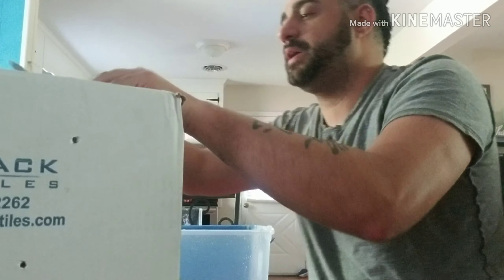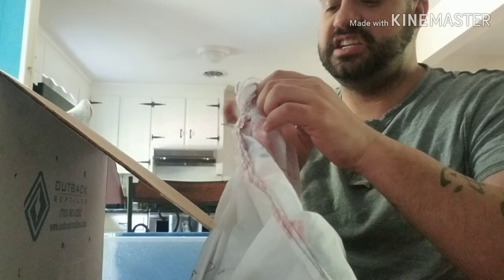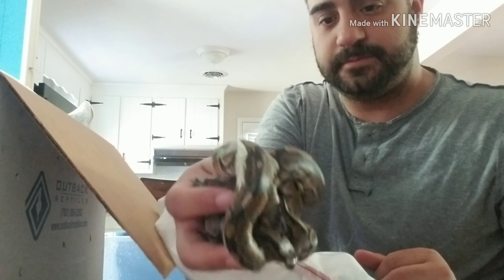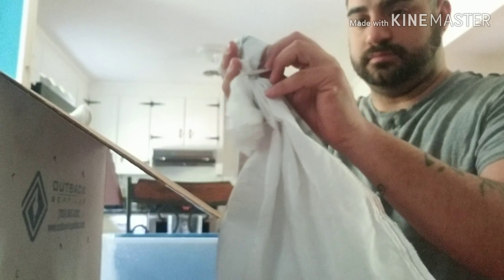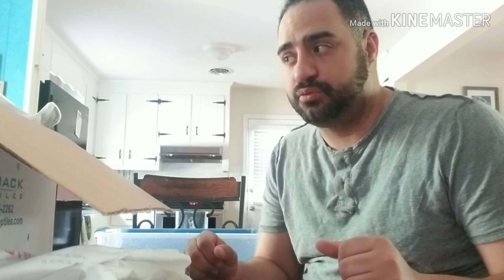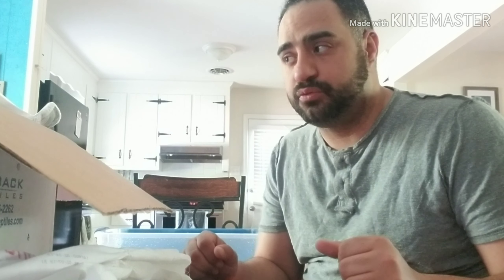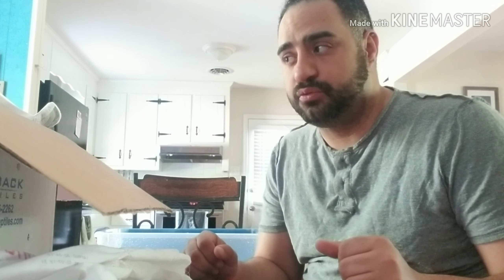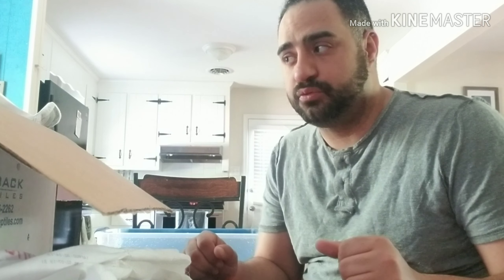Unboxing African import Ball Pythons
African import ball pythons. Every year Outback Reptiles sells unopened unsorted ball python imports. Getting back into ball pythons I decided to try a few. Welcome to splendid_bettas and join me on my journey as I learn to navigate YouTube